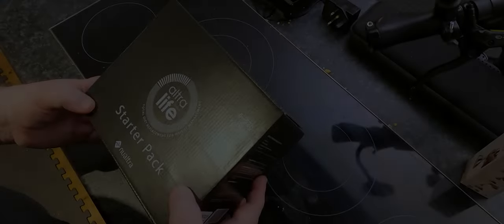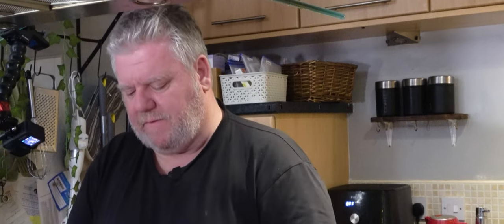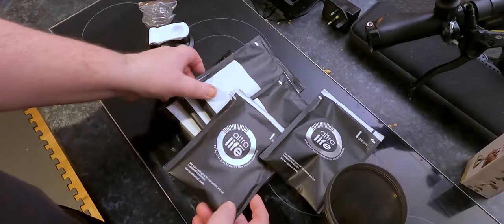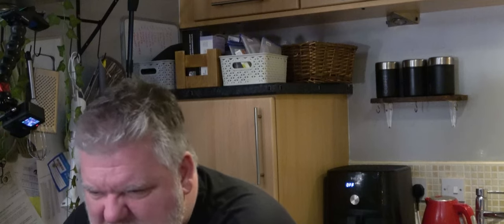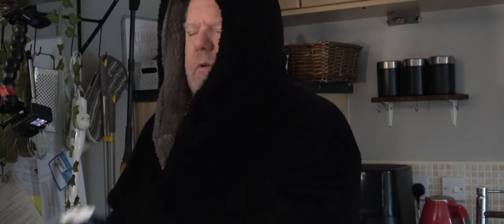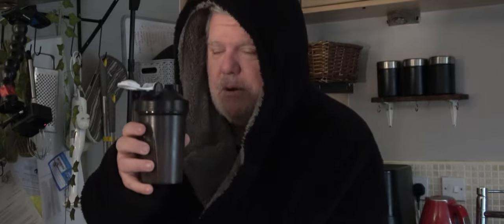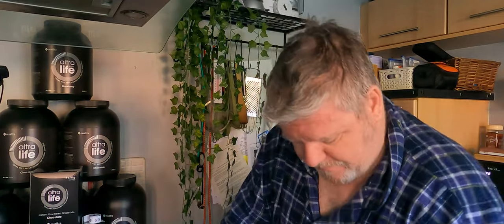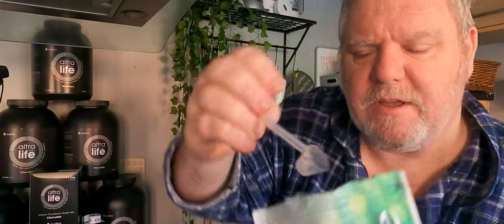WEEK 1 : Altra Life Shake Only Diet (Week 1 of 12)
SUPPORT ▼
ABOUT ME  ▼
For the last 20 years I've studied and worked in both the music and TV industry. For as long as I can remember, I've carried a camera with me filming my life.

Professionally, I've been working as a freelance self-shooting PD making shows such as Chateau DIY for Channel 4 and Antiques Road Trip for the BBC. I've also filmed documentaries all around the world. While in the music biz I worked with Paul McCartney, Dire Straits, George Martin, The Beautiful South, Elton John and Dave Gilmour.

MUSIC COPYRIGHT▼
I write and perform some of the music